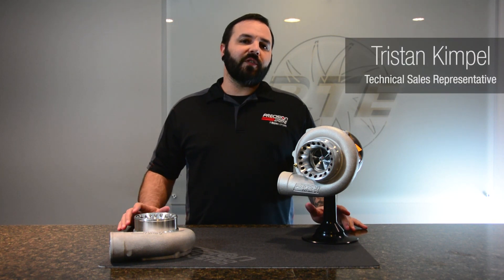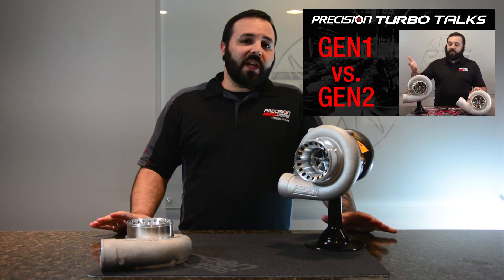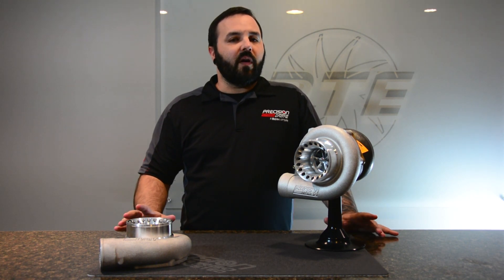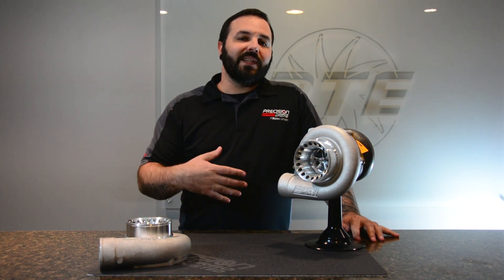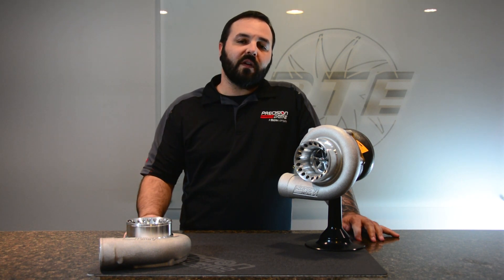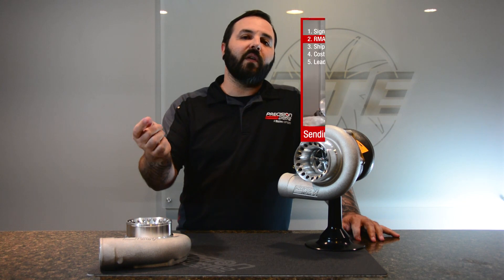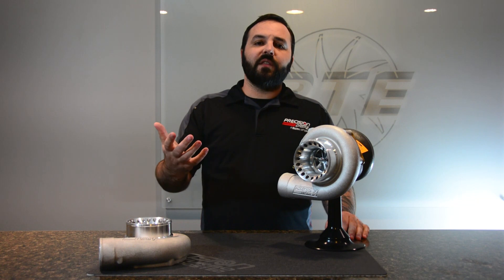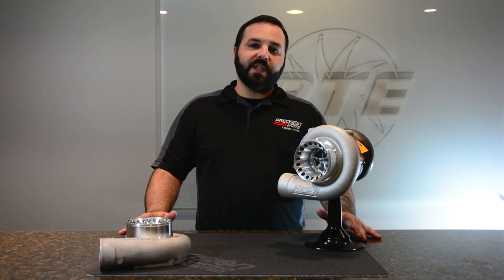Upgrading a GEN1 Turbocharger to a GEN2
On this episode of Precision Turbo Talks, Tristan answers one of the most common questions we get: CAN YOU UPGRADE A GEN1 TURBOCHARGER TO A GEN2?? Tune in to find out!